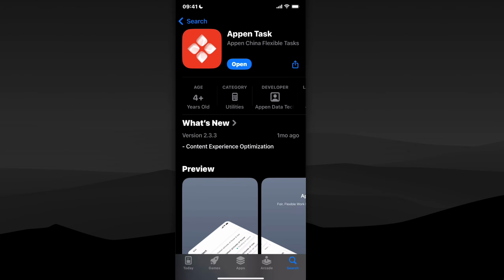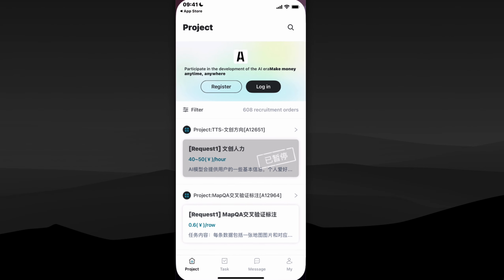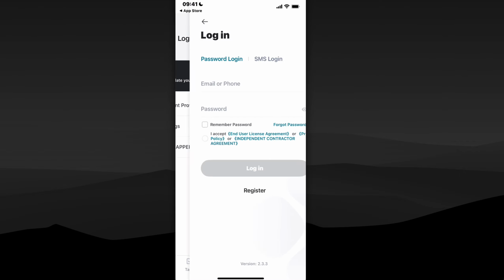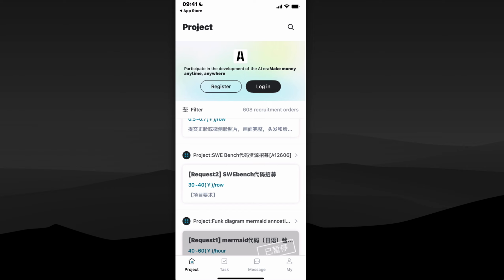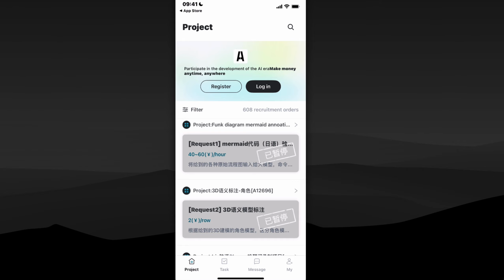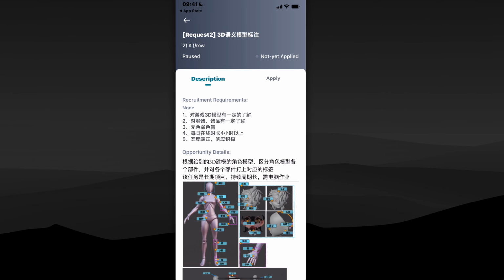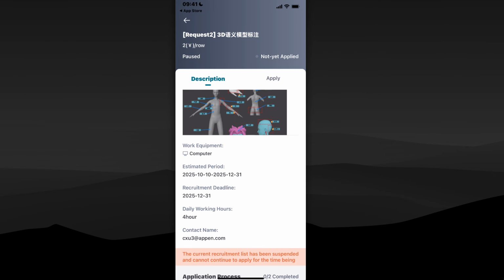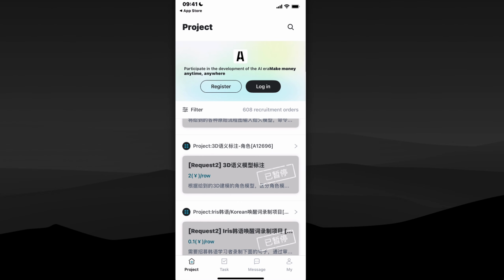How to Set Up & Use Appen to Earn Money | Appen Tutorial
Learn How To Set Up & Use Appen to Earn Money in this step-by-step tutorial. If you want to make money online with Appen, I’ll show you exactly how to create an account, complete tasks, and maximize your earnings. This guide covers everything from signing up, verifying your profile, and accessing available projects, to understanding payment schedules and task types.

You’ll also learn how to choose high-paying tasks, maintain quality work, and the proper method to avoid account issues or disqualification. Whether you're doing micro-tasks, surveys, or social media evaluations, this tutorial will help you earn money efficiently using Appen.

If you’ve been searching for how to set up and use Appen to make money, this video has everything you need to start working and earning online confidently.